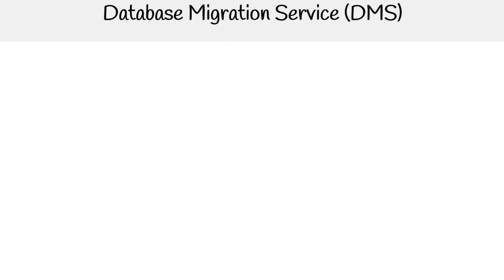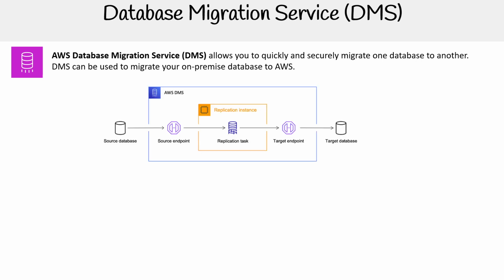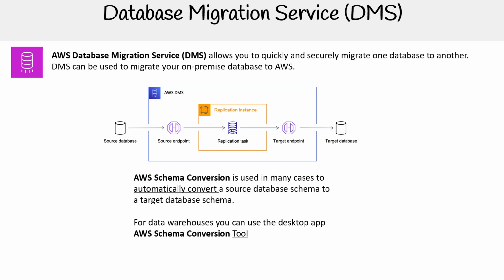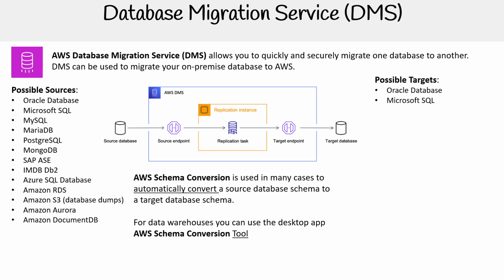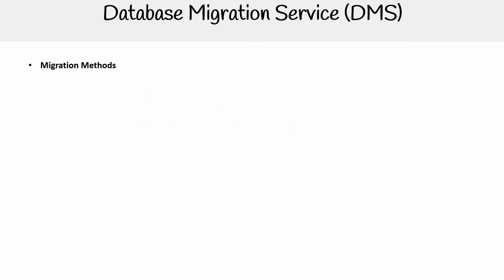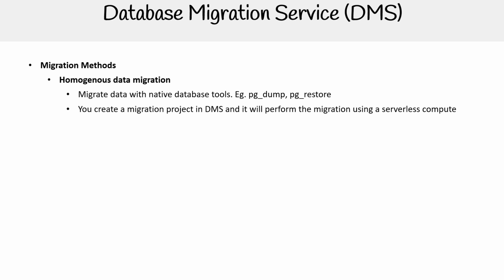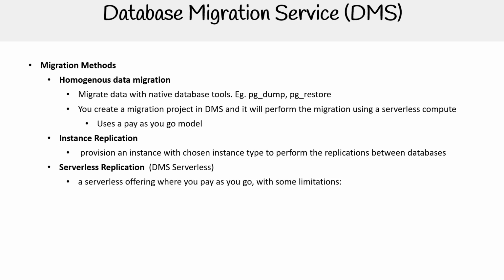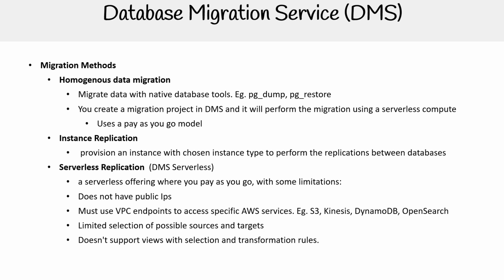Introduction to AWS DMS - AWS Solutions Architect Associate SAA-C03